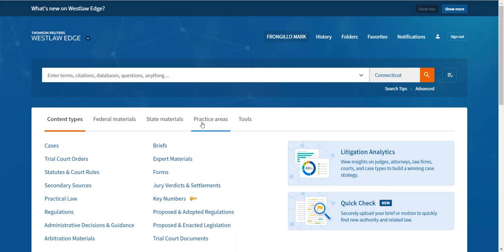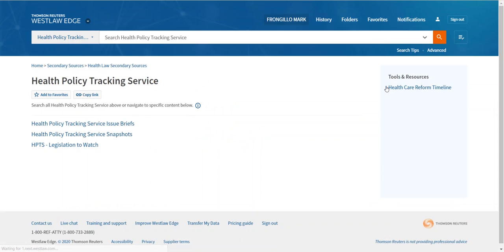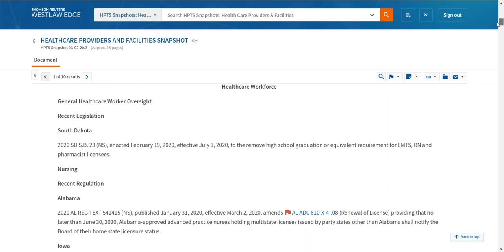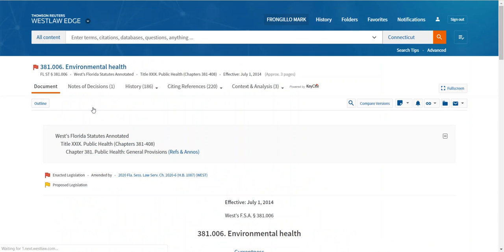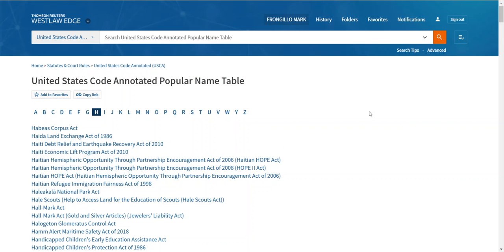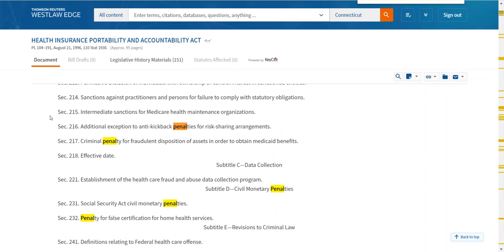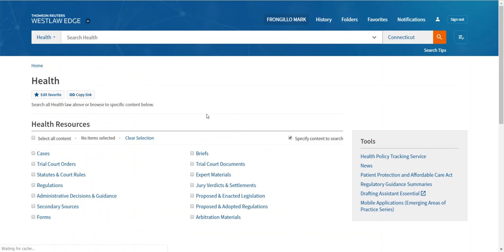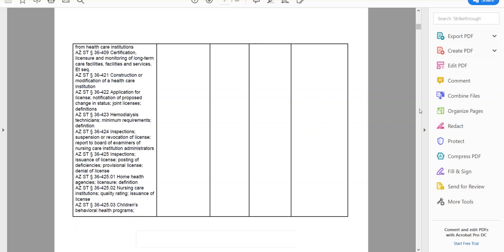Health Care Law